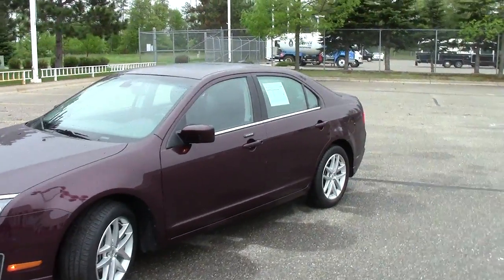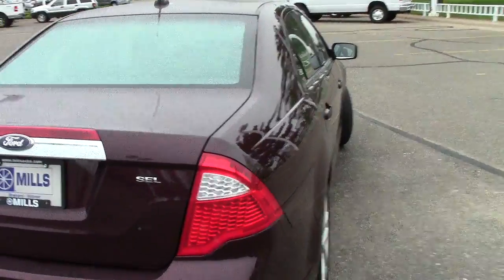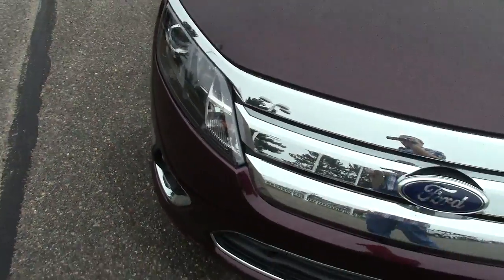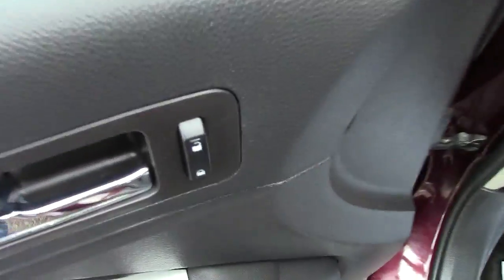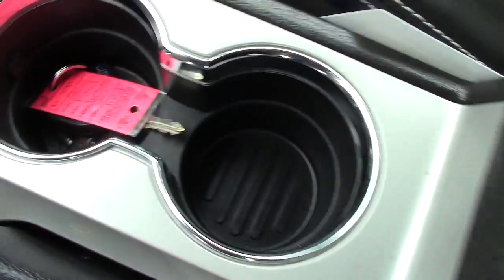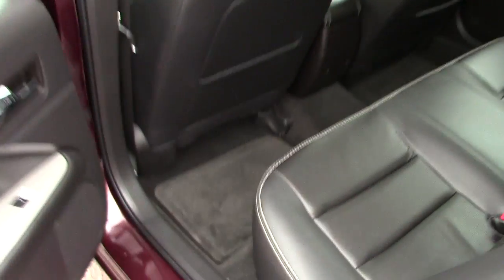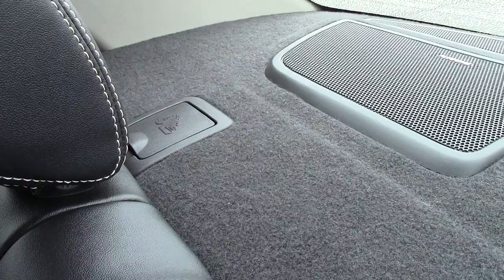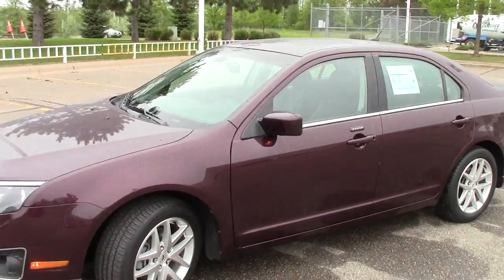2011 Ford Fusion SEL FWD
You win! My! My! My! What a deal! Creampuff! This gorgeous 2011 Ford Fusion is not going to disappoint. There you have it, short and sweet! Designated by Consumer Guide as a Midsize Car Best Buy in 2011. This car is nicely equipped with features such as 6-Speed Automatic with Select-Shift. Don't be surprised when you take this fantastic Fusion down the road and find yourself enamored with its handling and falling in love with REAL driving all over again.

Looking for Duluth used cars, Pillager used cars, Brainerd used cars, used trucks, new cars, or new trucks from one of the best Minnesota dealerships?  (Our customers literally come from all across MN- and other states too!)  Please give us a call to confirm availability for any vehicles you might find here.